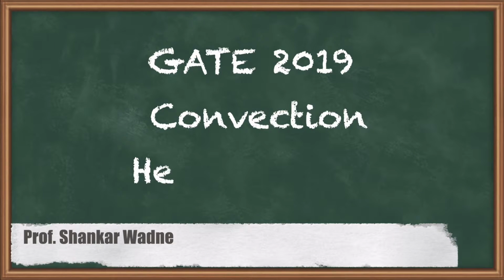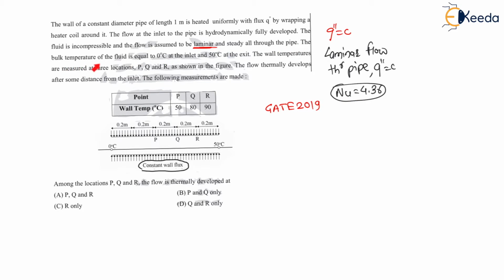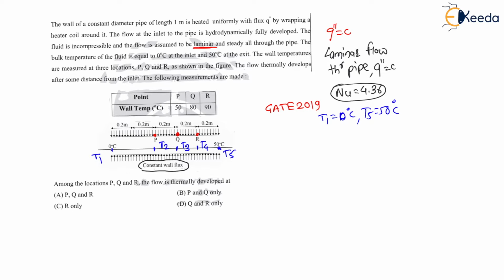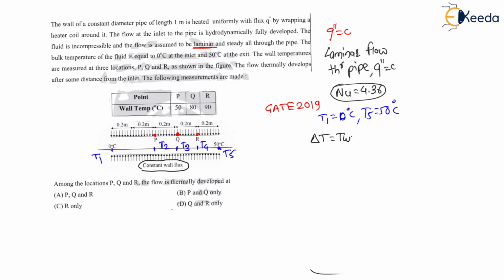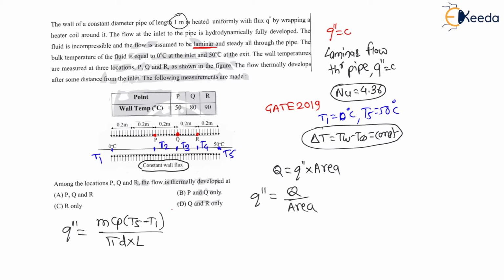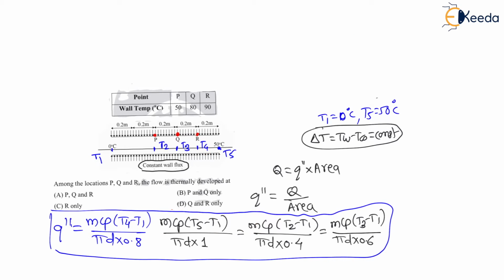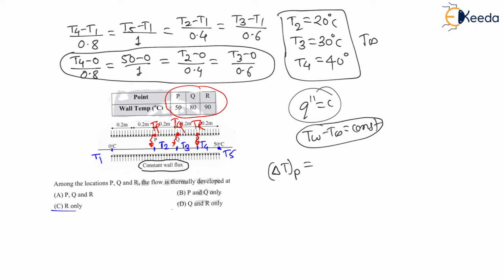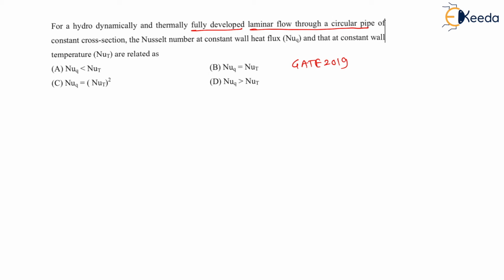GATE 2019: Convection Heat Transfer | Internal Forced Convection heat transfer | GATE ME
Welcome to this insightful tutorial on Convection Heat Transfer for GATE 2019. In this video, we delve into the intricacies of Internal Forced Convection, a crucial topic in Mechanical Engineering. Understanding this concept is pivotal for acing the GATE ME exam. We'll break down the fundamentals in an easy-to-follow manner, ensuring you grasp every key point. Whether you're a student or a professional, this session will enhance your knowledge base. Don't miss out - watch now and boost your confidence in Convection Heat Transfer!

Happy Learning.